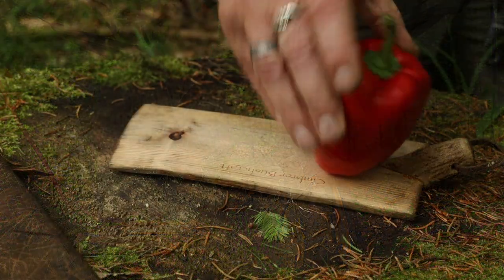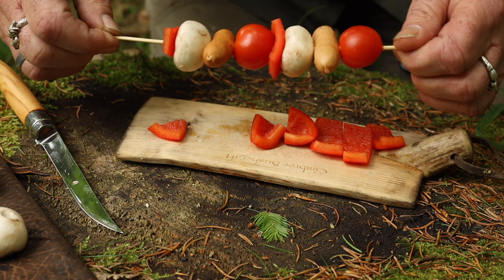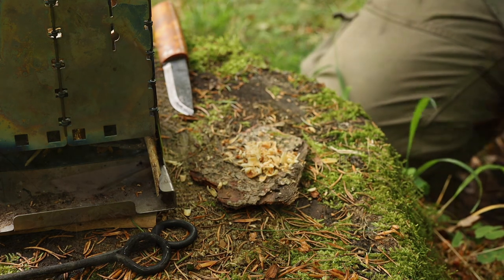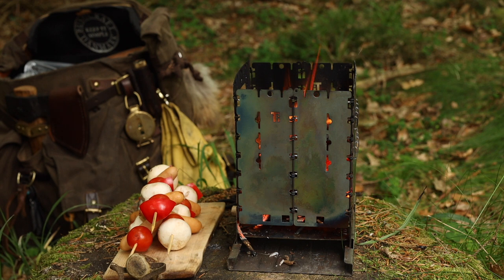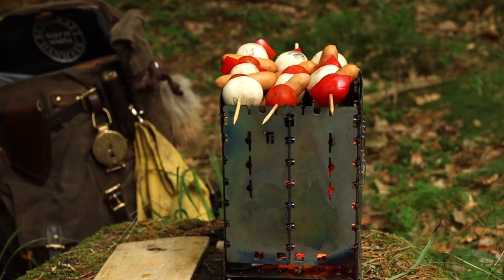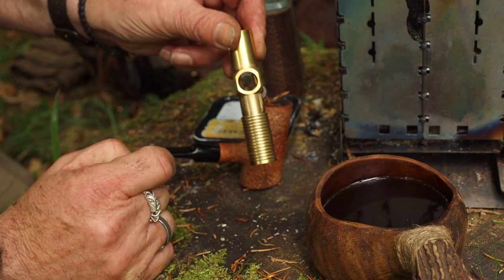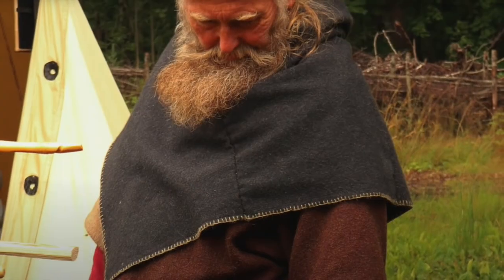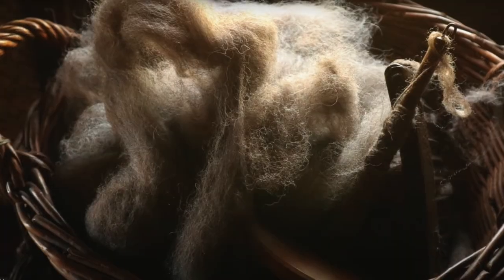Bushcraft from A-Z ... Wool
In my Bushcraft series ...this time about wool.